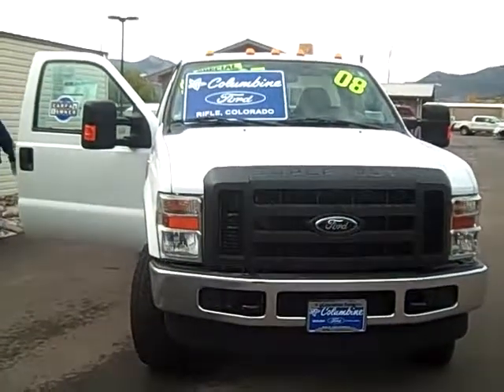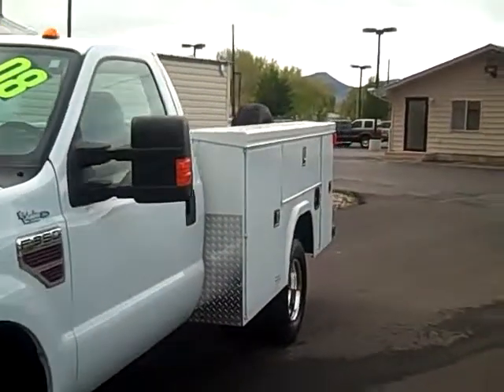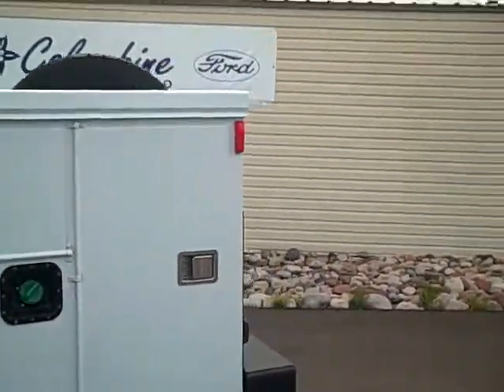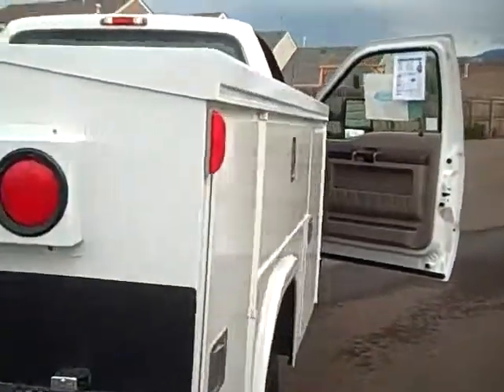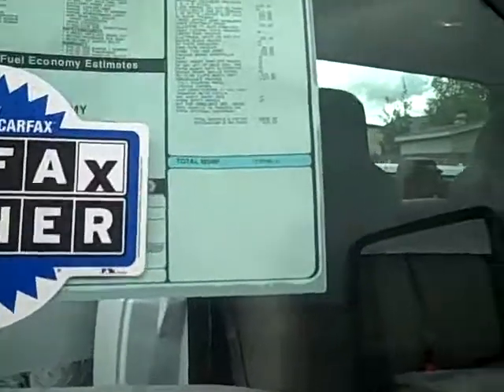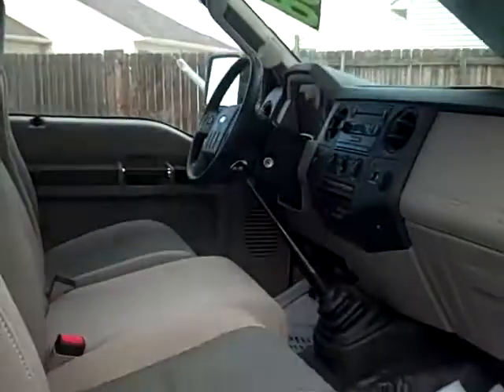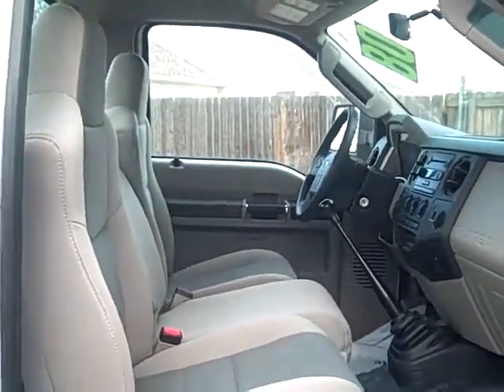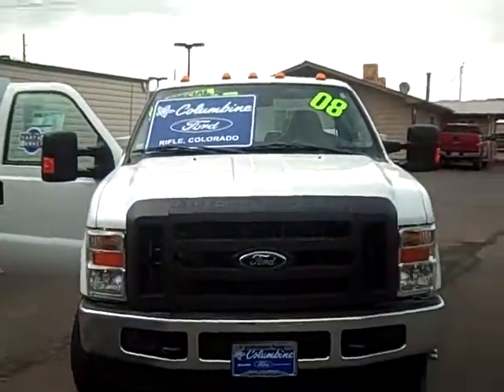2008 Ford F-350 XL 6 speed